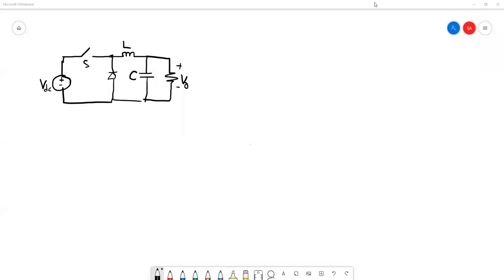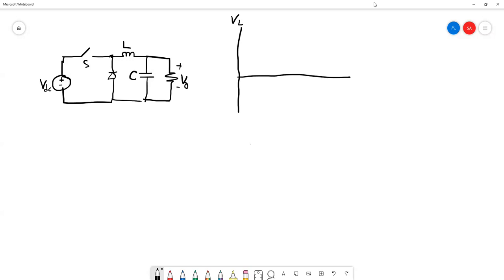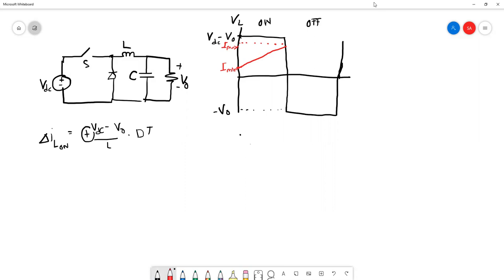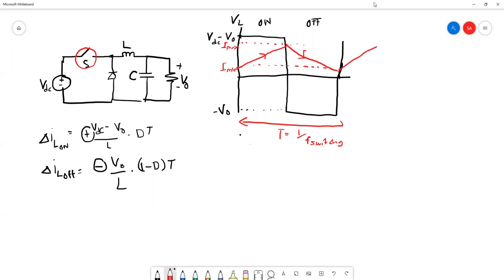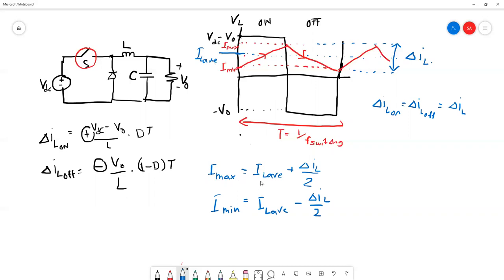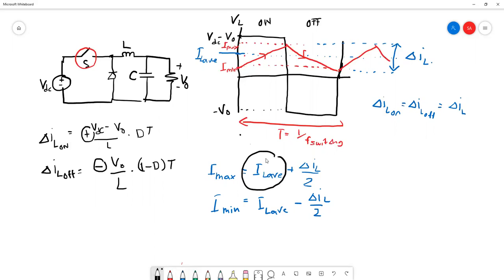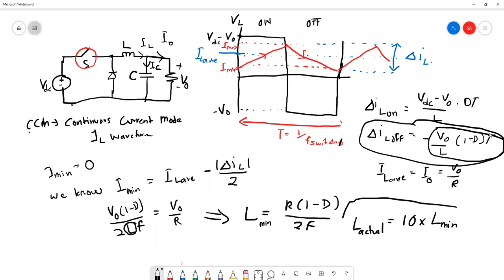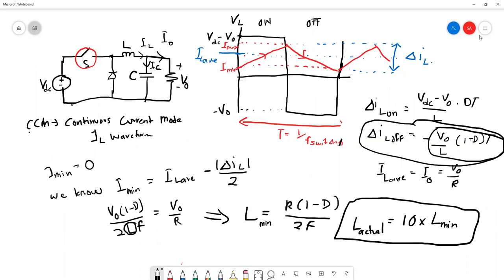Buck Part 2